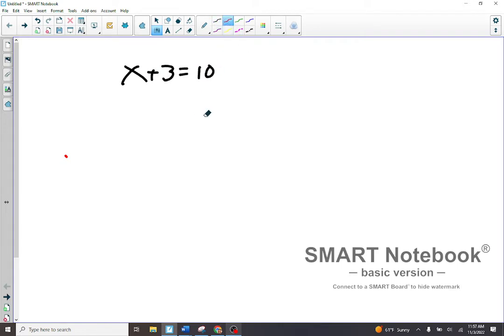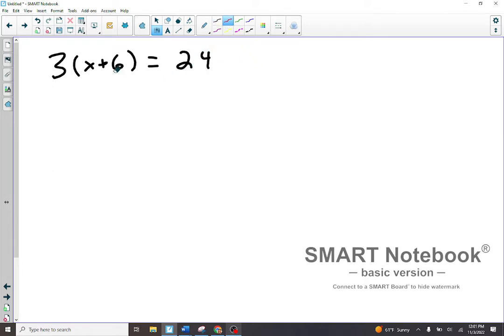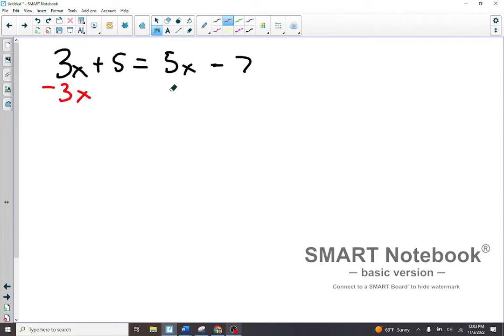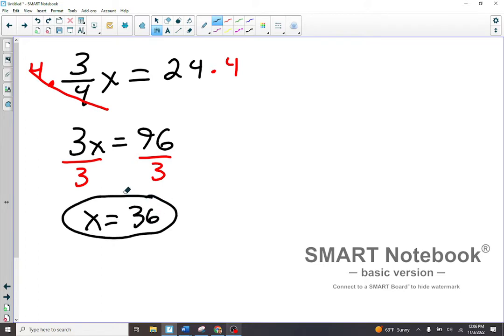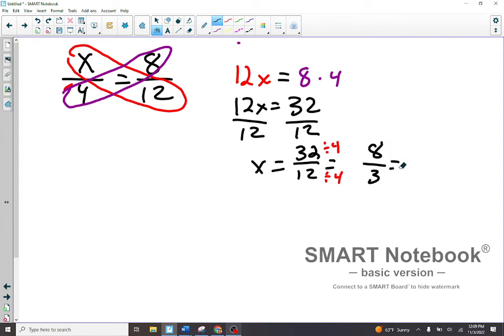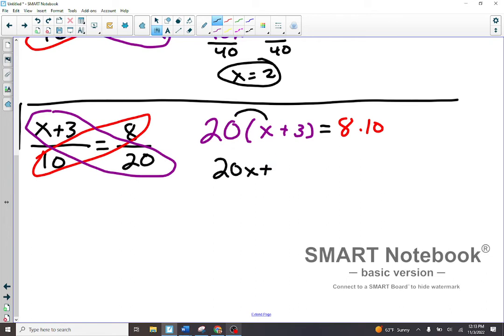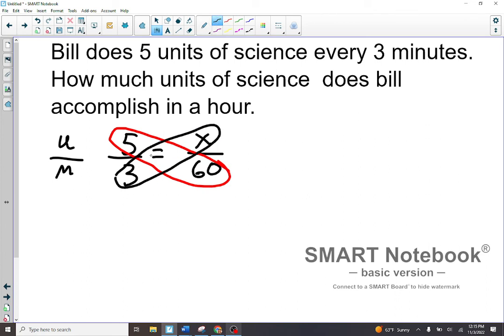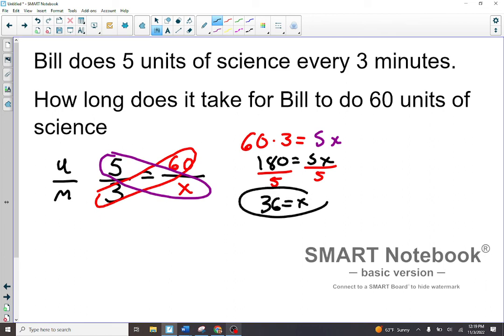Alg 1 Chapter 2 Review